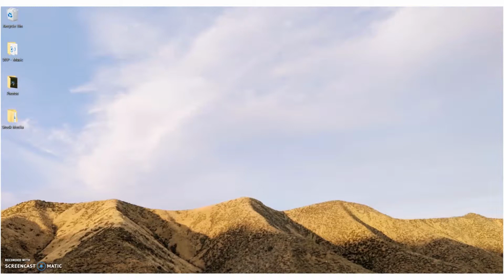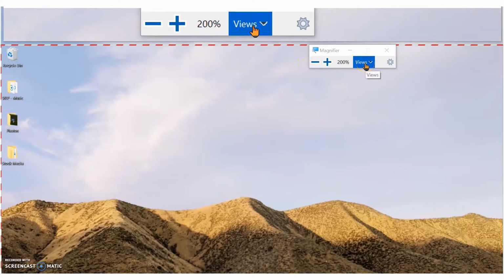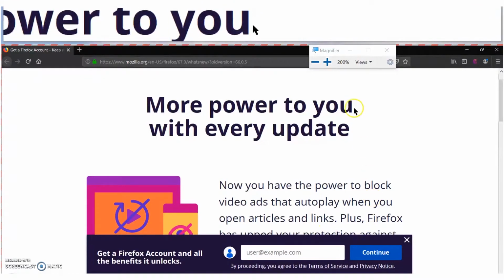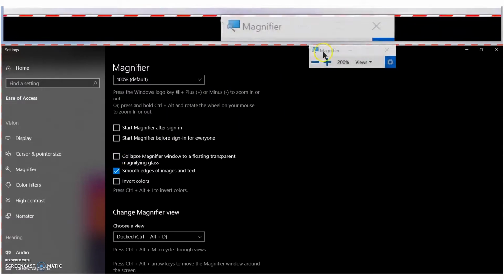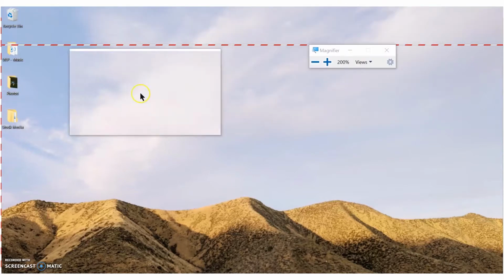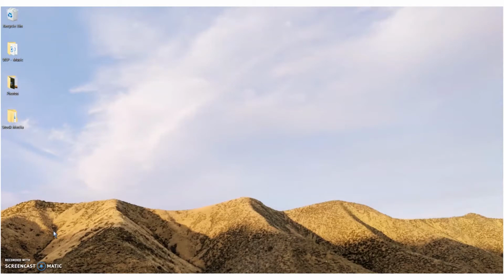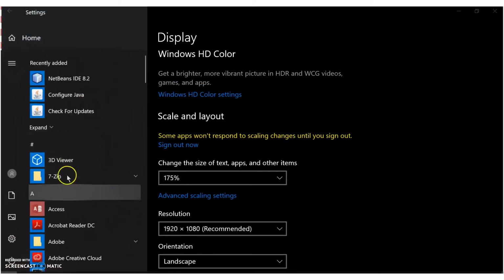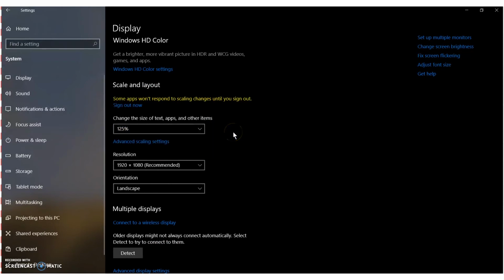Windows 10 for the Visually Impaired EP1 - Magnifier Tool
Windows 10 for the Visually Impaired EP1
In this video I talk about the Magnifier tool and the Display Scale setting in Windows 10 which has helped me have a better and easier visual experience.